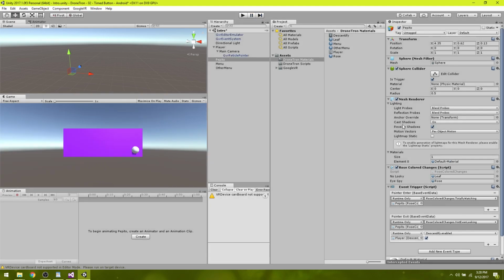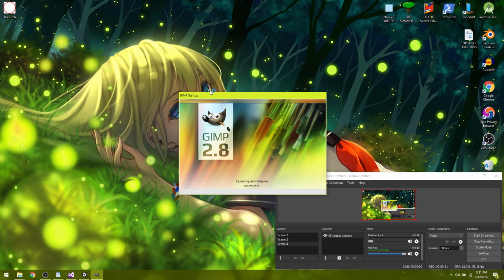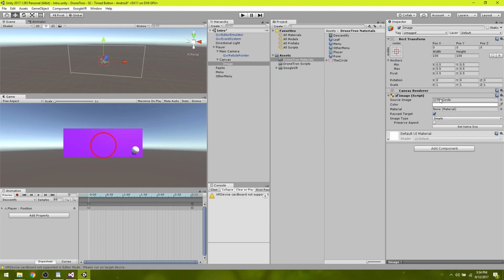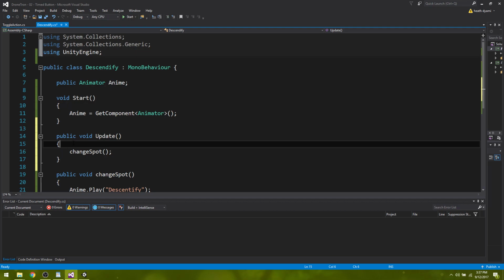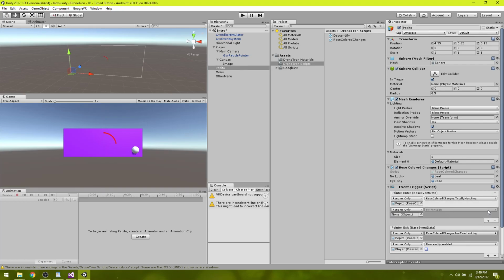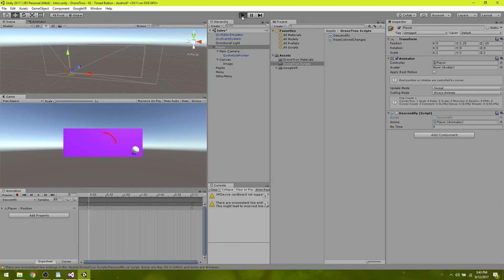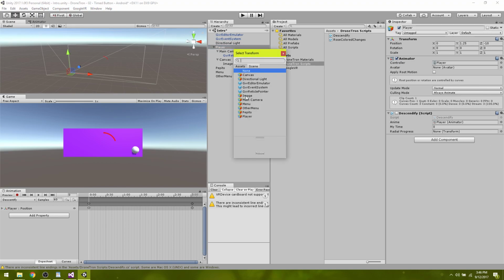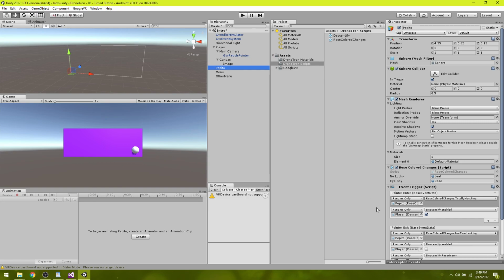RADIAL GAZE TIMER - VR in Unity2017, Android and GVR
This one was tough! I was terrified of timers at first, but I feel like I'm starting to get the hang of it!

Every little bit is a great inspiration to keep going! I started this series because 1) I couldn't find anything up to date, and 2) A lot of things were confusing to me.

So basically, I just make the tutorials I wish I could have found! Haha. But I think it's a good idea. I'm using the simplest code I can to accomplish various tasks, so if you're a total noob, you should be able to follow along. Think of this tutorial series as a list of essential recipes needed to bake your own VR cake!

Kat Williams said I need more haters, so keep me close, y'all. It's all about interconnectedness!

Until next time, have a beautiful day!